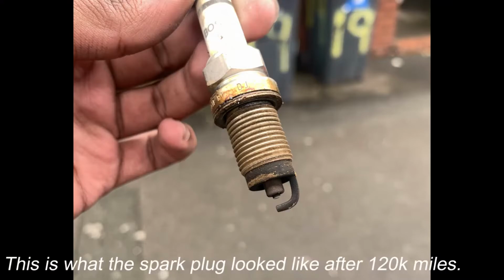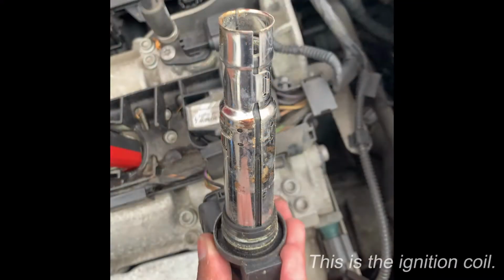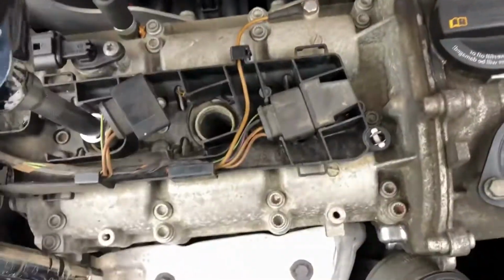Changing the Spark Plugs on a Volkswagen Polo 6R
This is a short how-to video guide on how I changed the spark plugs on a Volkswagen (VW) Polo 6R with a 1.2 Petrol engine.

They were absolutely knackered in my opinion so this change was a must!

I didn't fully go into depth as I believe this repair was quite a simple thing to do but if anyone has any questions leave them in the comments section below and I will do my best to answer them.

The main reason why I changed them is because the car would stutter and hesitate on acceleration, loss of performance, etc.